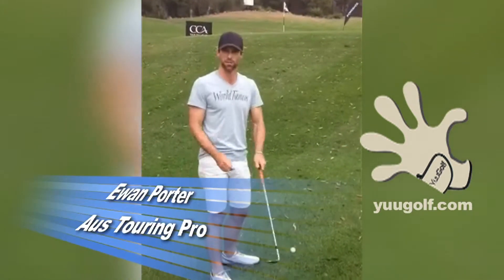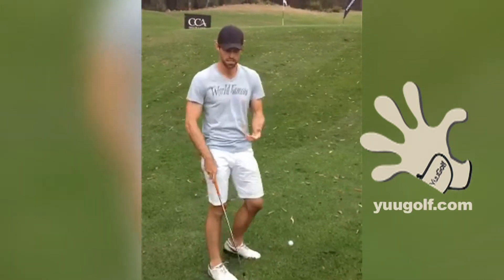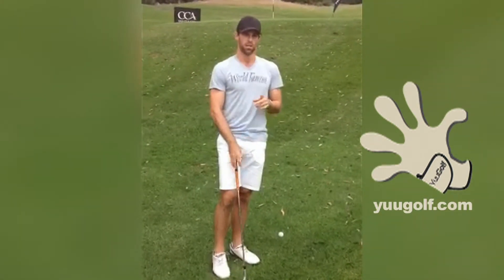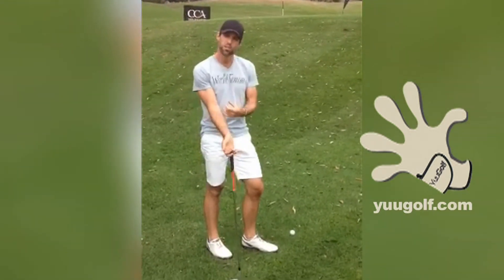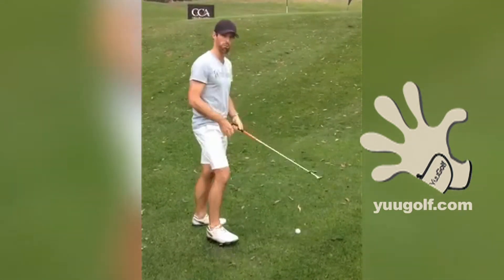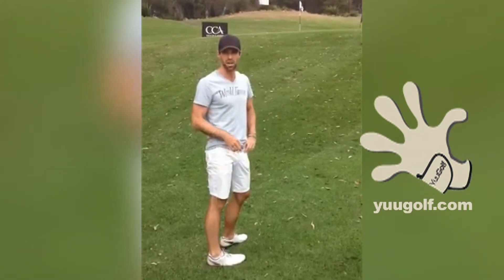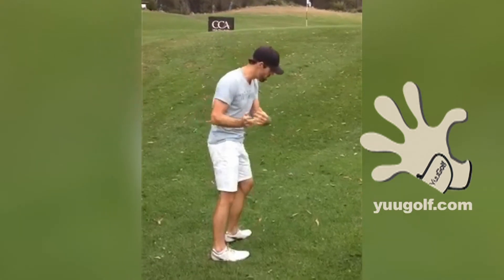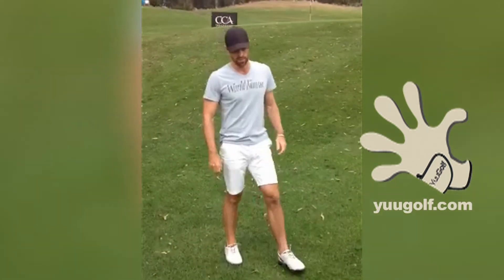Ewan Porter Touring Tip no.1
Soft hands is key to a great short game.
On this tip, Aussie Touring Professional Ewan shows you just how soft you can be.